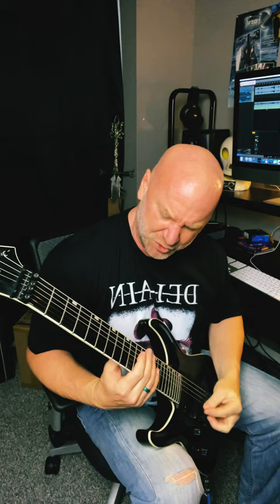Make Your Metal Riffs Sound Wicked